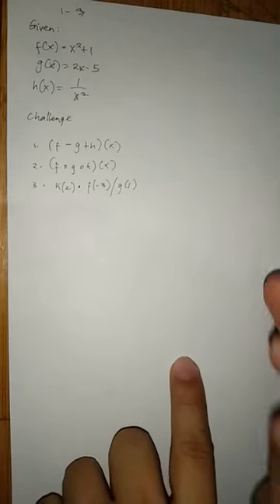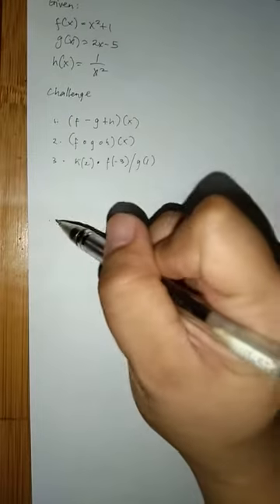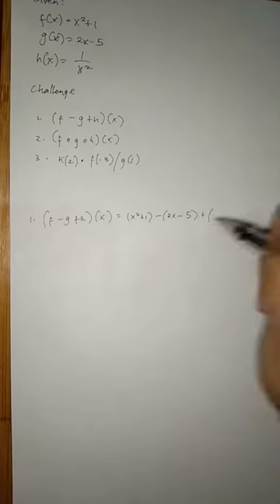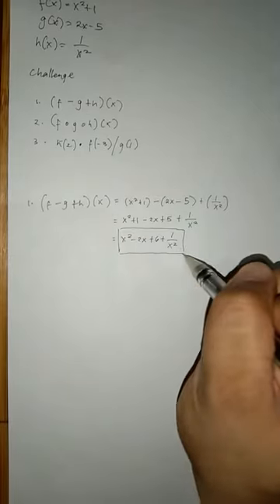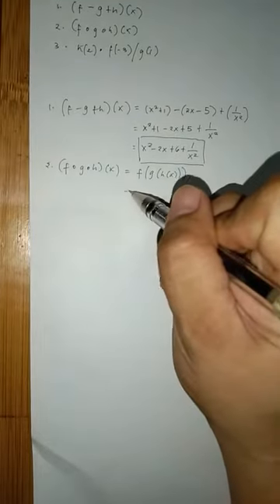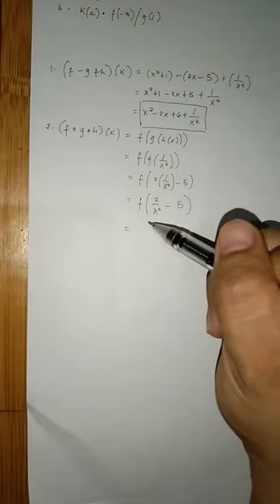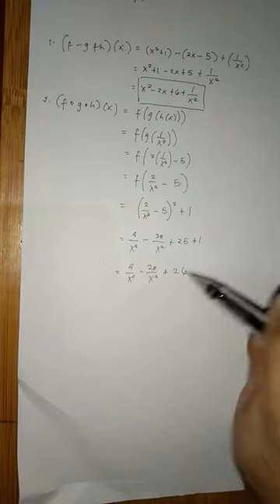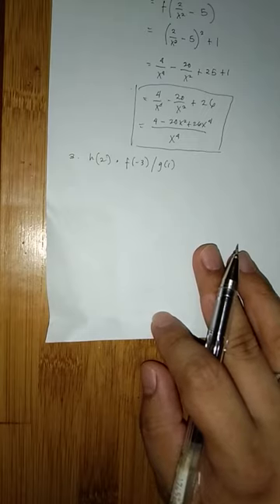Activity 1-3 challenge problems